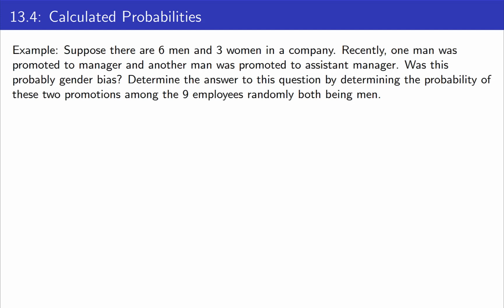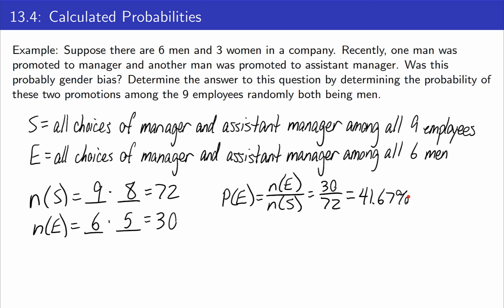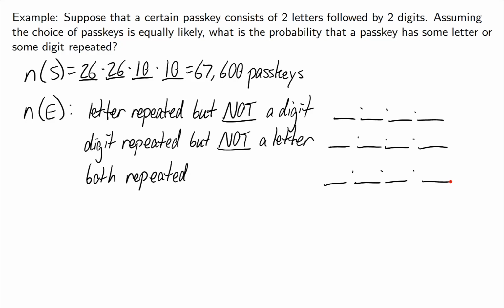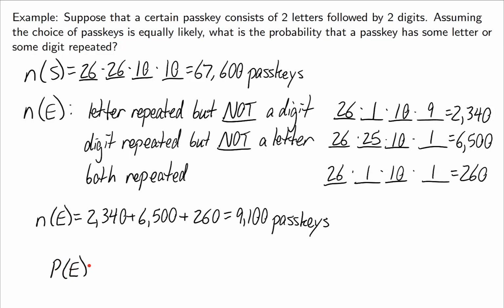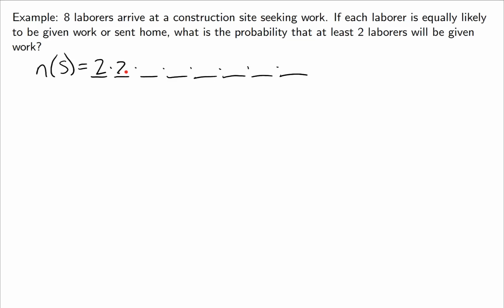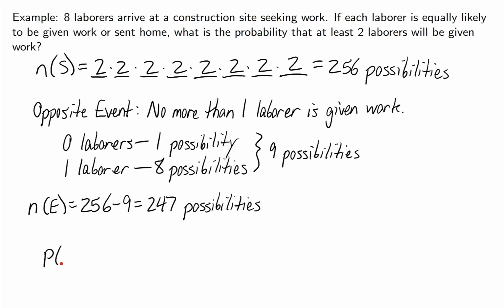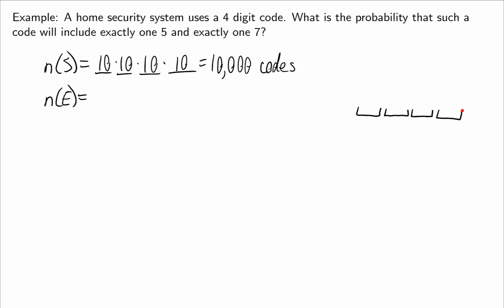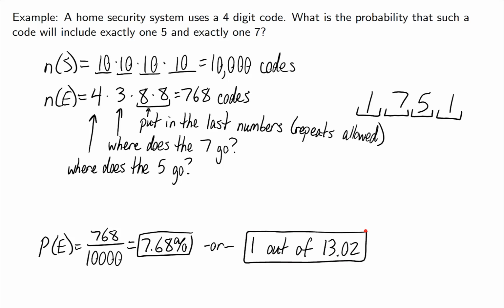Probability - Using the Counting Techniques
Math can be a tough course to pass.  I'm here to help!  This lesson contains 4 higher level examples of how to compute probabilities using the counting techniques.  This type of reasoning is extremely important for many probability applications.  As each example contains a different technique, pay careful attention to these in order to use them in other problems.